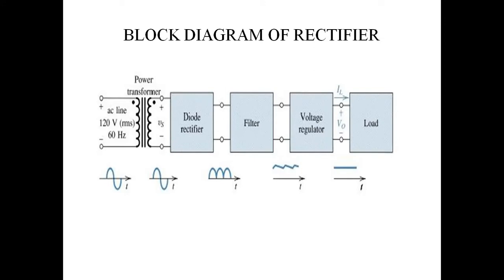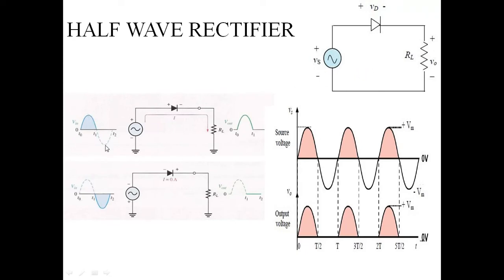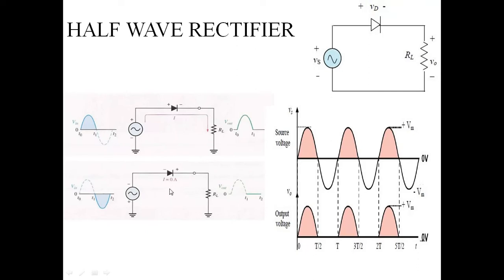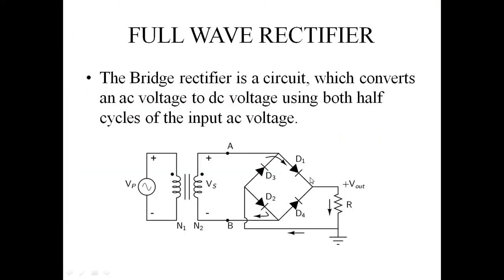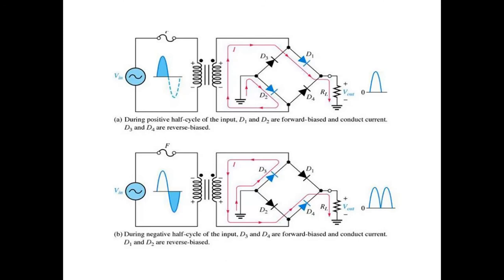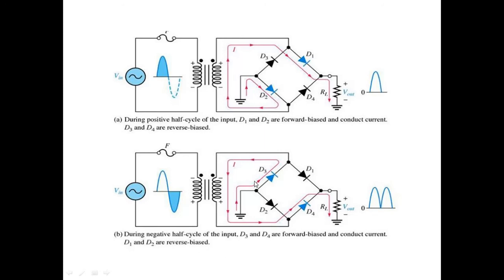Rectifier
Full wave rectifier , half wave rectifier, bridge rectifier